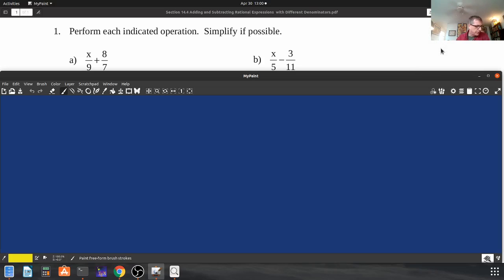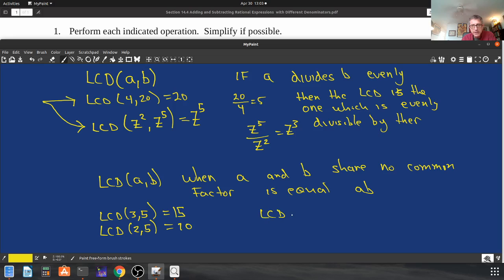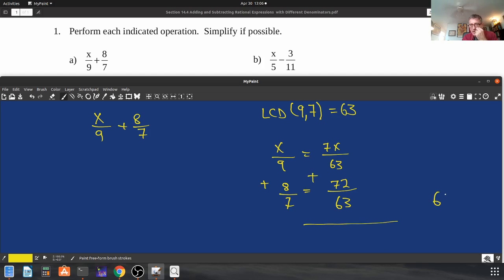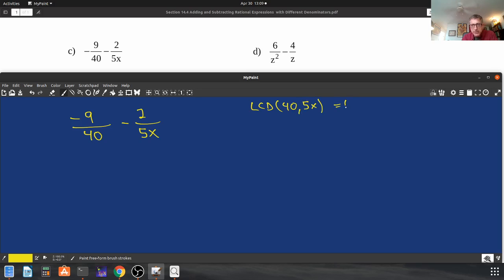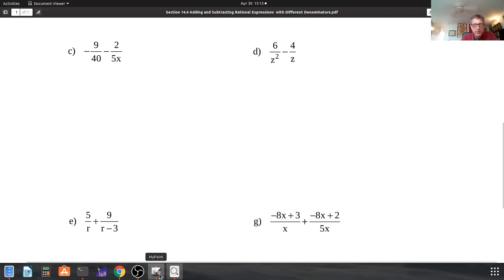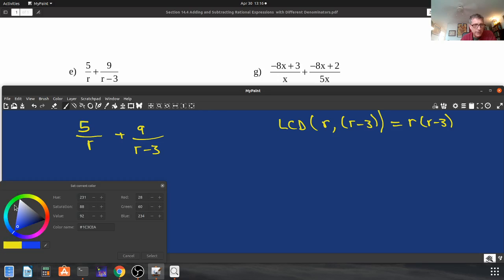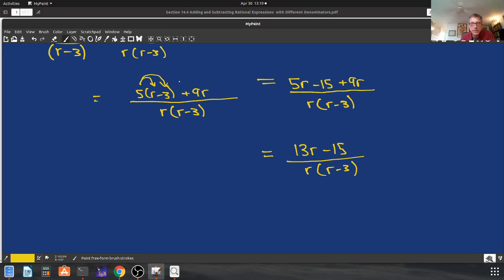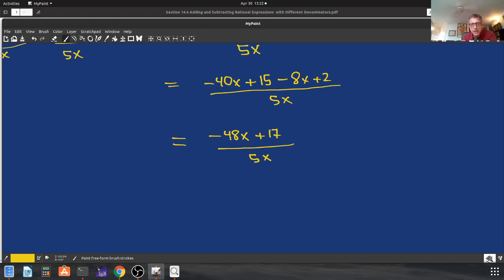MATV 0028 Section 14 4 Adding and Subtracting Rational Expressions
We add and subtraction rational expressions whose LCD's can be discovered using two facts about LCD (one expressions is divisible by another, or they expressions have no common factors).